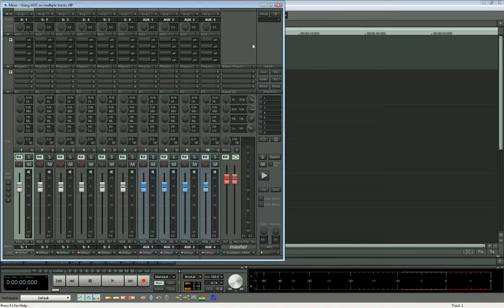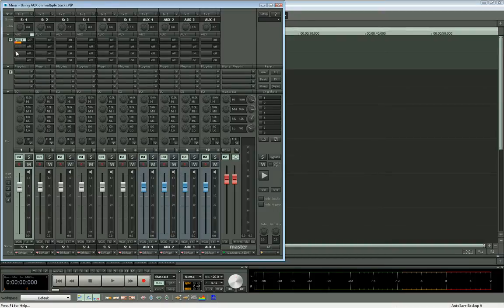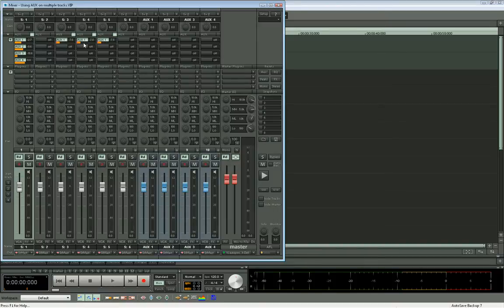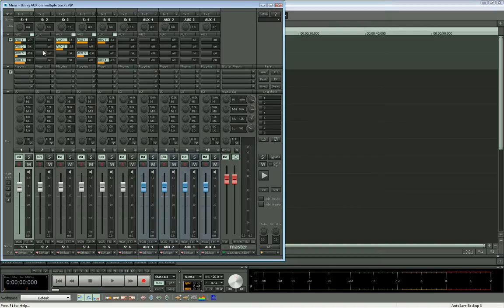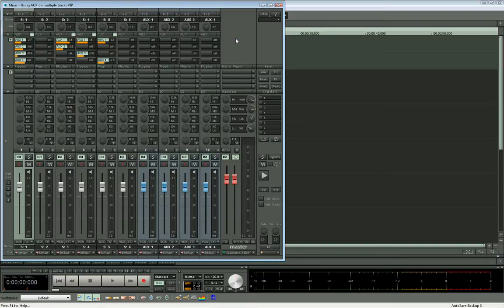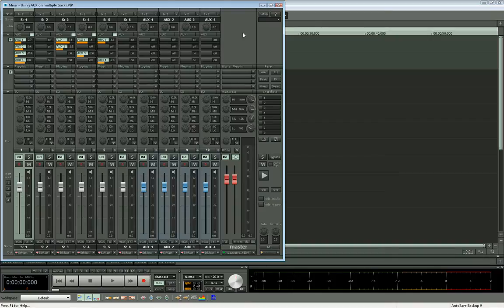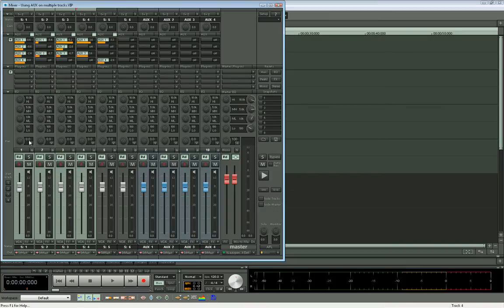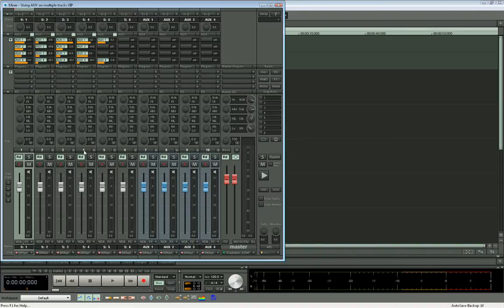Using AUX-sends on multiple tracks in Sam ProX2 and Sequoia 13